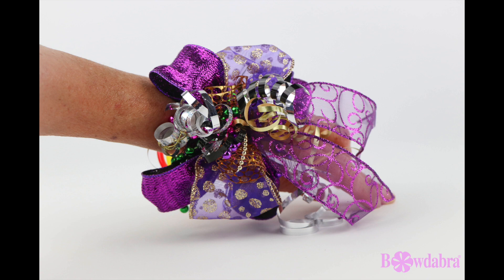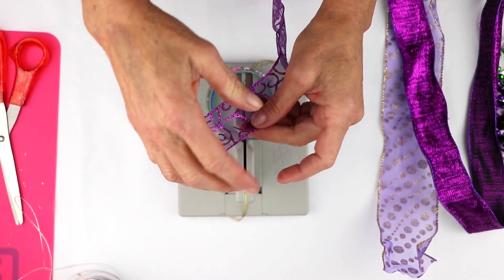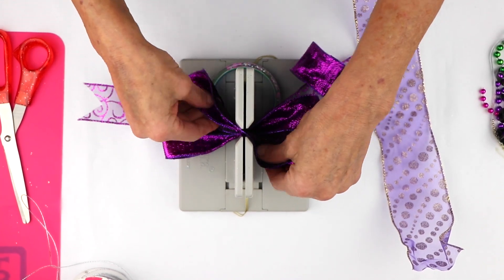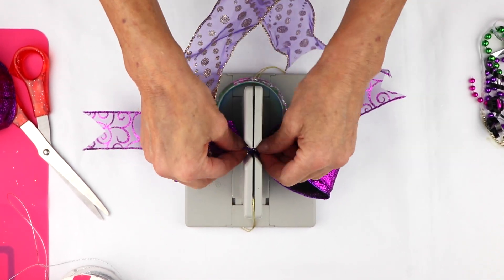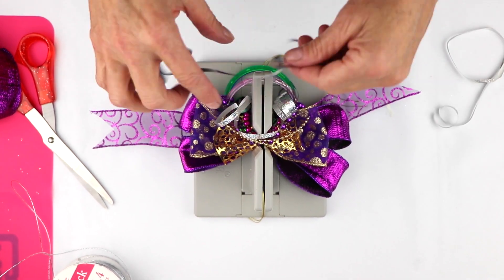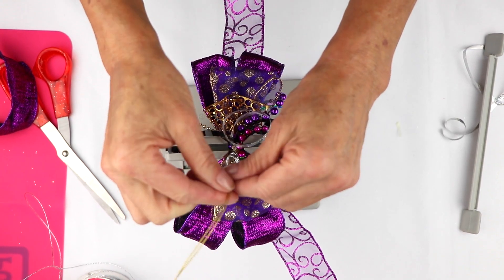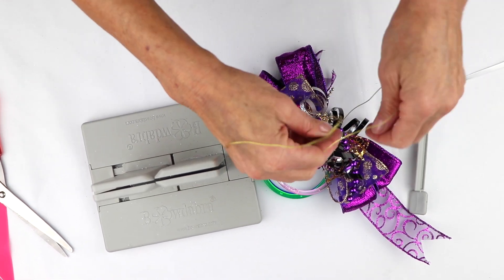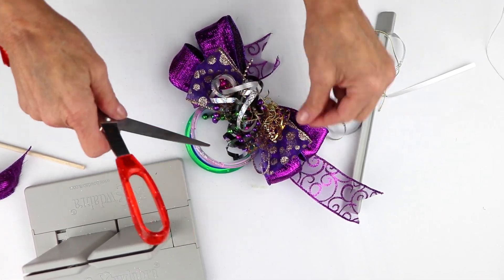How to Make Mardigras Bangle Bracelet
Welcome the new period of spring and fertility with DIY Carnival bracelet. Create beautiful Mardigras bangle bracelet adorned with purple bow. Bowdabra, world’s easiest bowmaker tool is here to help you with this craft idea.
To make this really fun Mardi Gras bracelet, I'm going to start with my Bowdabra Bow Wire. I folded it in half and I'm going to lay it down into my Bowdabra. And I'm tucking the ends under so that it stays out of the way.
The next thing I'm doing is taking my little bangle bracelets and I'm just laying them into the Bowdabra. Then I'm going to take this beautiful purple ribbon, and I've already dovetailed the ends, but just in case you're not familiar, to dovetail an and you're going to just fold the ribbon in half and you're going to cut from the fold towards the end, which gives you this really pretty triangle finished edge.
So, I'm just going to fold this in half. I'm going to take the center and I'm just going to put that down into my Bowdabra. Now what we're going to do is take this other pretty ribbon, and all I'm going to do is twist and fold it back, and twist. And it doesn't really matter, you can just make your loops as big or as small as you want. I'm just making them a little bigger than the Bowdabra. And that one there. And twist so that you always have the wrong side of your ribbon on the inside. So, I'm going to go back and twist. And as you can see, I'm just sort of shaping it as I go. So that way, when I'm done, it's much easier. And so, I think we're good here, so I'm just going to clip the end of this, and I'm going to just cut it at a diagonal. There we go. And just scrunch that down there.
Now what I'm going to do is take my really pretty polka dot ribbon, and I'm going to take the wrong side, and I'm going to just put that down into my Bowdabra. Then I'm going to take the wrong side here and put -- whoops -- and put that into my Bowdabra, and I'm going to do that again here. You might need to hold it a little bit to keep it in place.
Now I'm just going to take the middle, and now you have another really cute finished bow. And now I'm going to take my little punch ribbon, and I'm going to just scrunch that. Then I have these really cute little beads, so I'm going to put the Mardi Gras bead colors in here. And now I'll take my curling ribbon. I'm just going to scrunch everything down with my Bowdabra wand. And now, just what I'm going to end up doing here is I'm going to just bring my Bowdabra wire through the bracelets on this side. And the other side, I'm going to leave just as is.
And now I'm going to just pull it through my slipknot, hold my bow tight while it's still in the Bowdabra. I'm just going to pull it really tight, then pull it out. I'm going to separate the ends. Then I'm going to bring them around to the back of my bracelets and I'm just going to tie it here. But then I'm going to bring it back around to the front because I'm just loving adding all kinds of dimensions to this bow. So, I'm going to bring it back to the front and I'm actually going to get this little curling ribbon out of the way there. And now I'm going to tie it, and I'm going to tie a knot.
And I'm going to take this chopstick that I have, and I'm just going to wrap this around my chopstick. And you have a really cute little curlicue. And I'm going to do the same thing on the other side. So, that adds some dimension. And then I'm just going to finish curling my curling ribbon. And as you know, you're just going to go lightly. And there you have your really cute, cute little bracelet.

HELPFUL TIPS
• Bowdabra
• 30: Gold Bowdabra Wire
• 1.5" x 14" Sheer Purple Glitter Wired Ribbon
• 2' x 14: Sheer Gold glitter Wired Ribbon
• 1.5 x 39" Purple Ribbon
• 3.5" Gold Punch Ribbon
• Various Colors of Curling Ribbon
• 3 Bangle Bracelets
• 3 Bead Strings
• 2 Pearl Bead Strings